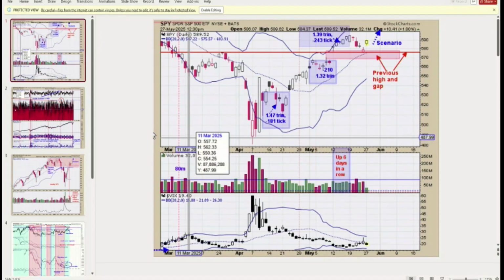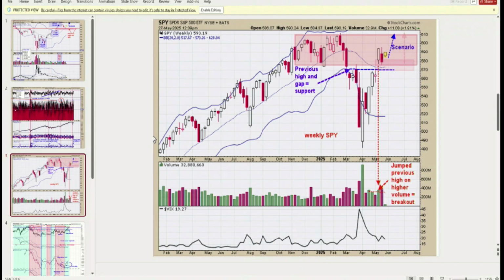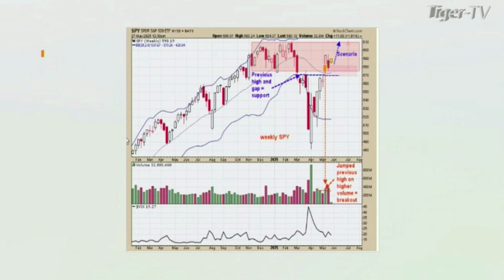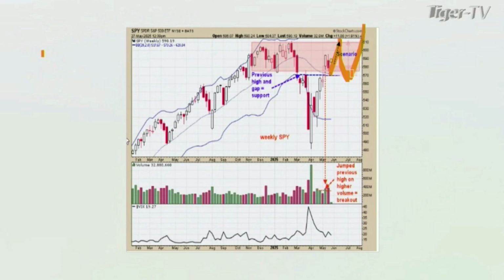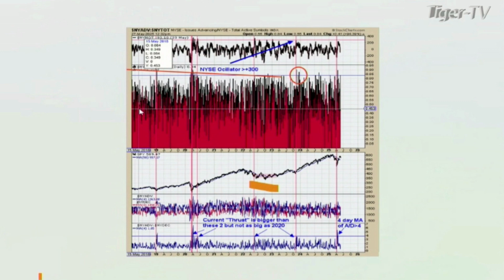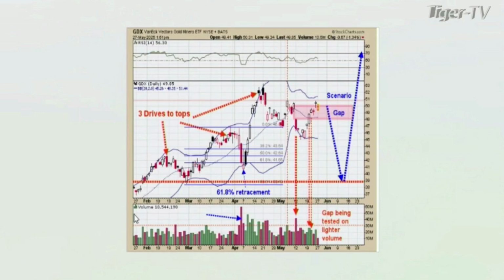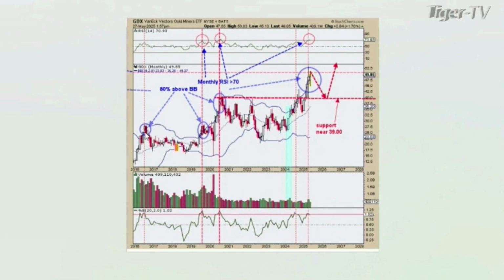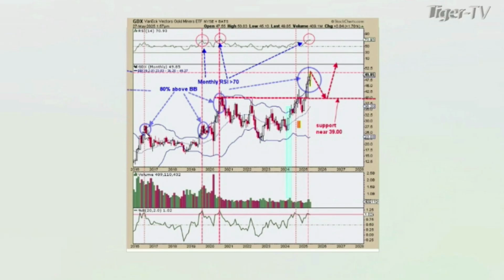May 27th, Tim Ord Interview on the Tom O'Brien Show - 2025